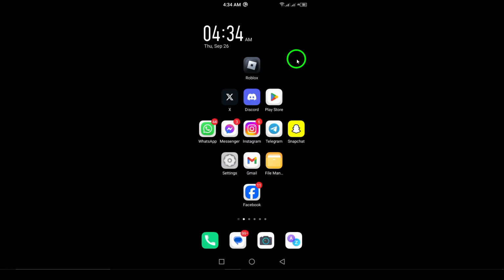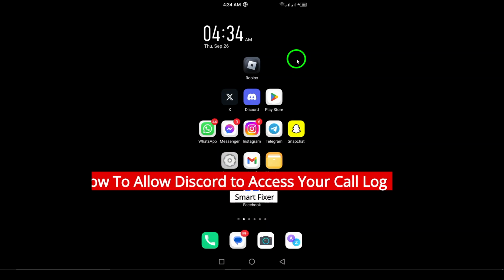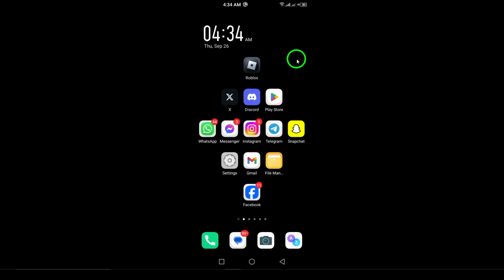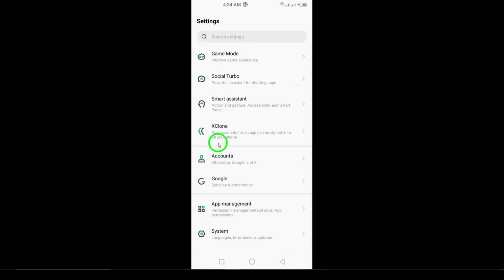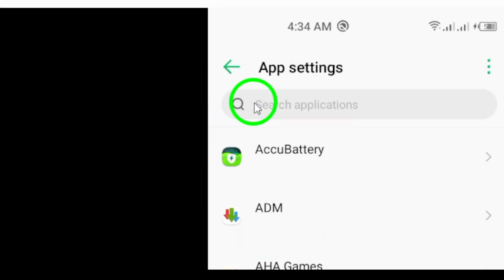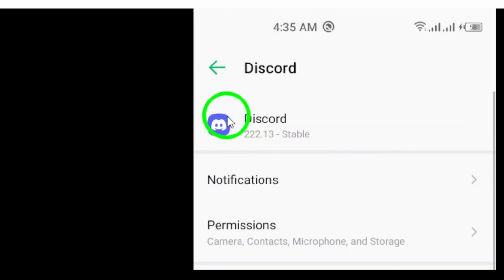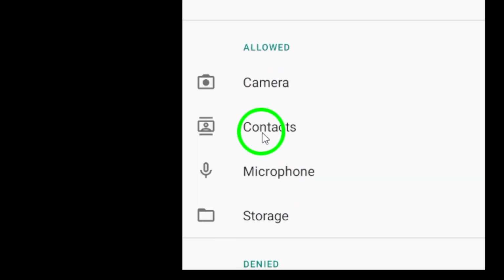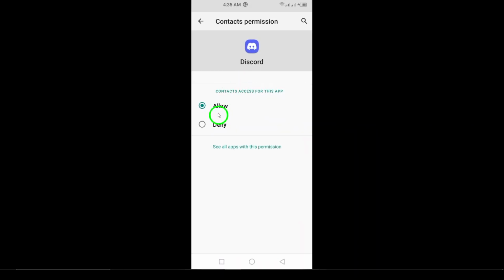How To Allow Discord to Access Your Call Log (Updated)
Learn how to allow Discord to access your call log with this updated guide! Follow these simple steps to ensure seamless communication on the platform.

1. Open Settings on your Android device.
2. Go to "Apps" then find Discord.
3. Tap on "Permissions".
4. Tap "Contacts".
5. Select "Allow".

With these steps, you’ll enable Discord to access your call log effortlessly.

Chapters:
00:00 Intro
00:12 Soultion
01:05 Outro